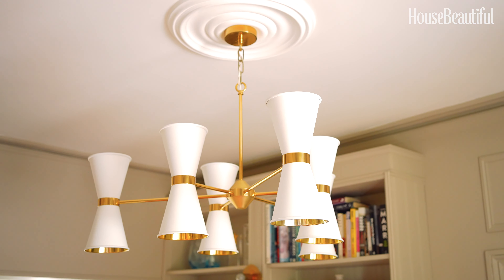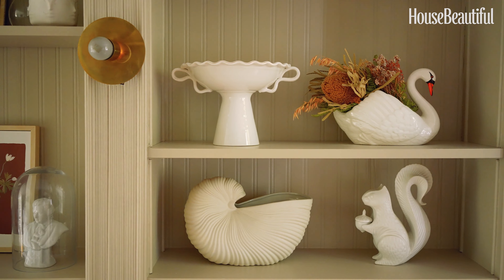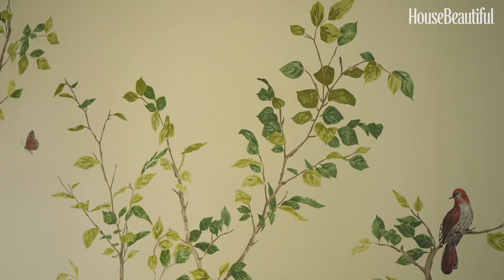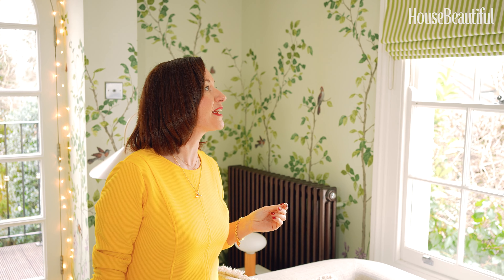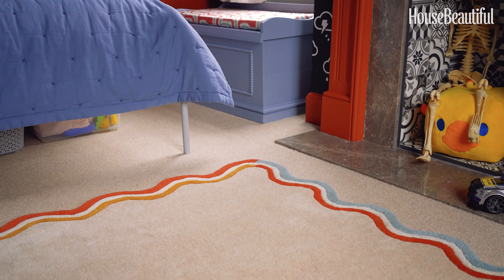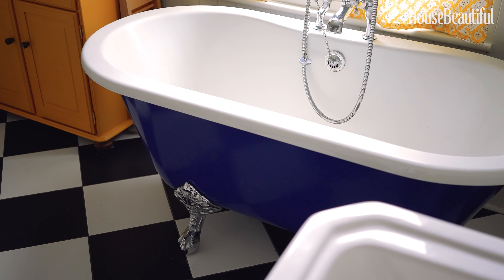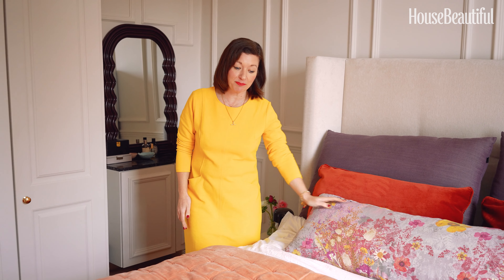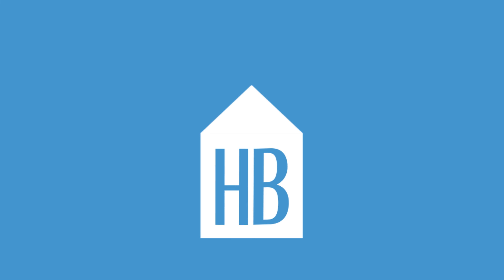House Tour: Inside Melanie Lissack’s Contemporary Period Home In Essex | House Beautiful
Blogger and interior design consultant, Melanie Lissack, has used her design talents to renovate her Victorian home, combining plenty of character with smart contemporary touches.

At Home With is a showcase of truly beautiful homes with wow factor. Designers, interior experts and other well-known faces open the doors to their home to reveal how they have decorated – and live in – their spaces. Taking us on a room-by-room tour, the series offers dreamy inspiration while championing the use of colour and pattern.

Shot by Victoria Hutton

Edited by Emmanuel Adeola

Homes Editor Daisy Bendall

Video Lead Charlie Hedges

For more homes and interior design inspo, head to our

House Beautiful has everything you need to turn your house into the home you've always dreamed of.